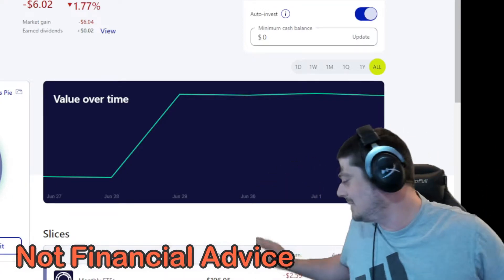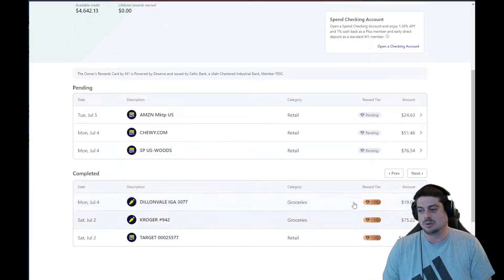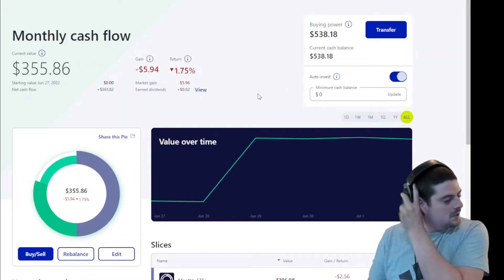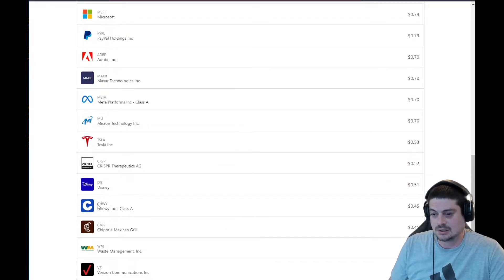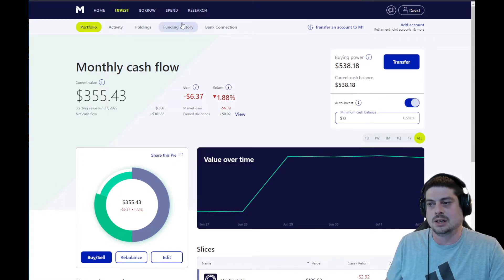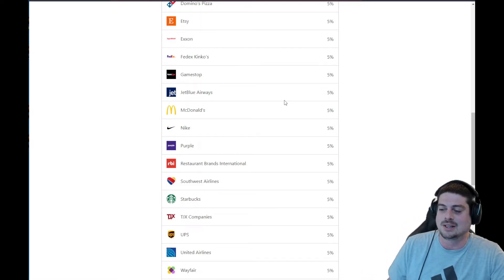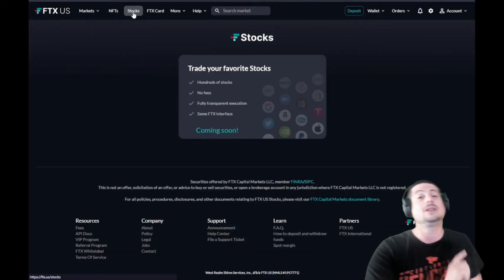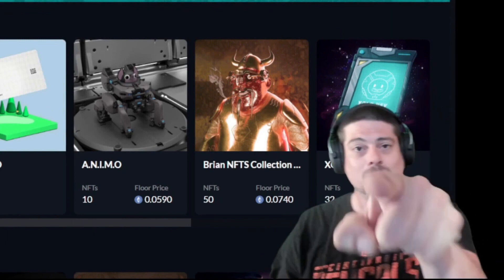Using M1 Finance For Cash Flow & Dividend Investing!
I have been super happy with my experience with the Owners Rewards card offered by M1, using the cash back to strategically reinvest in stock positions!